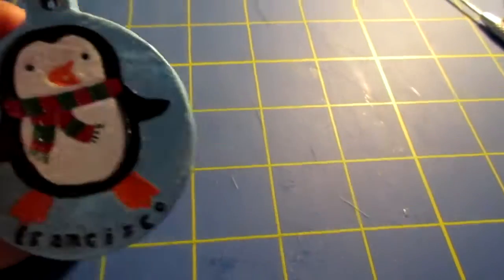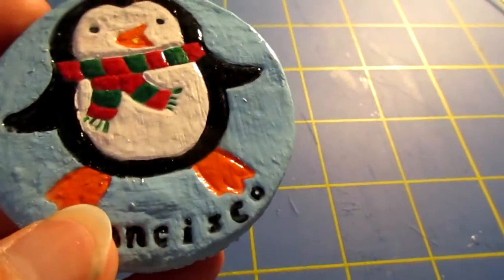Christmas craft update